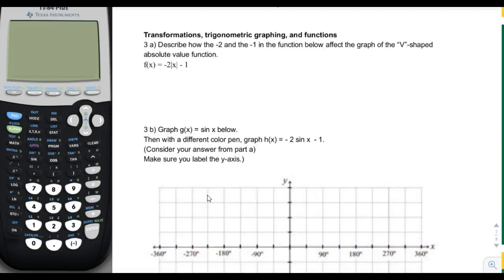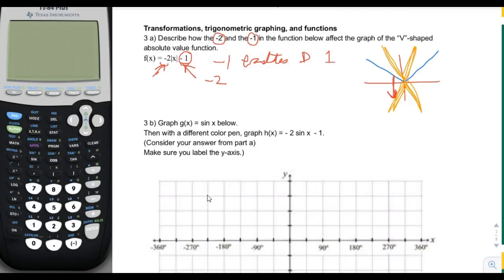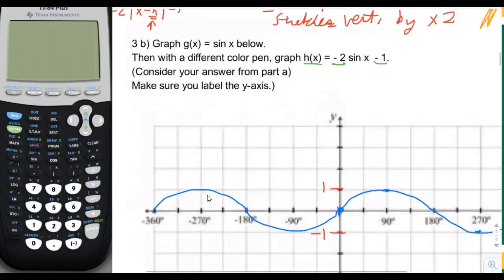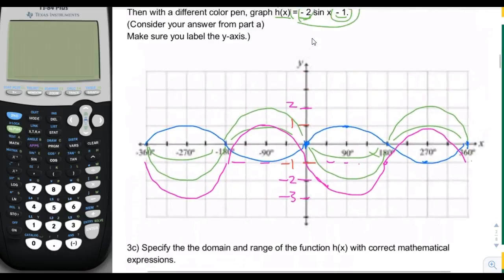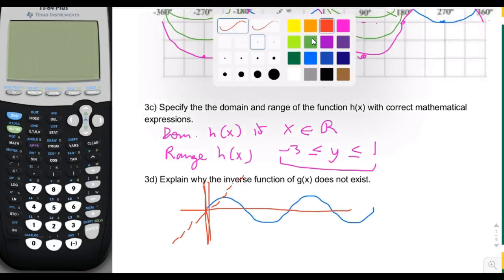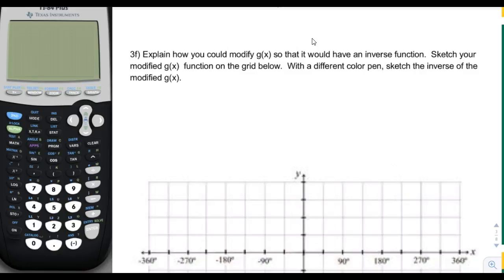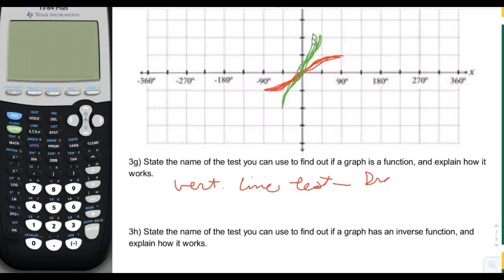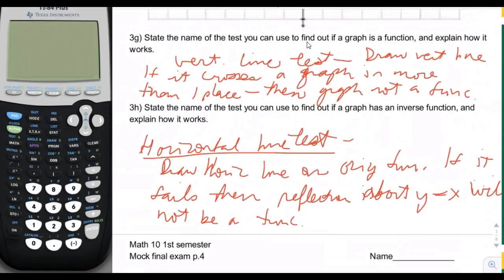math10 S1 mock final p2-3